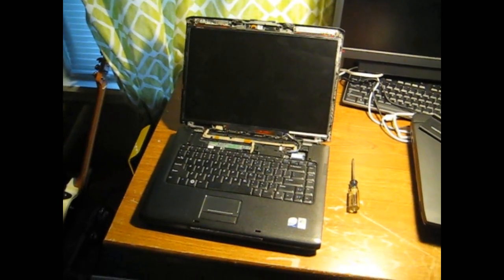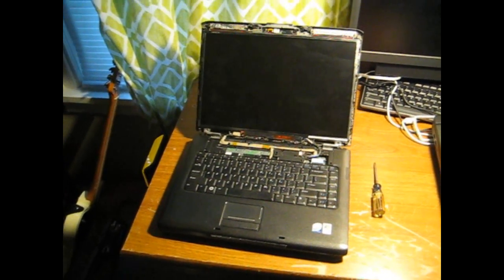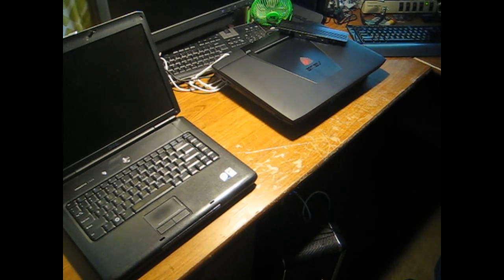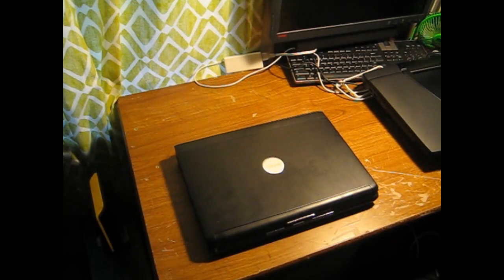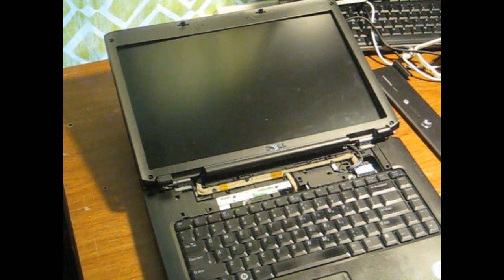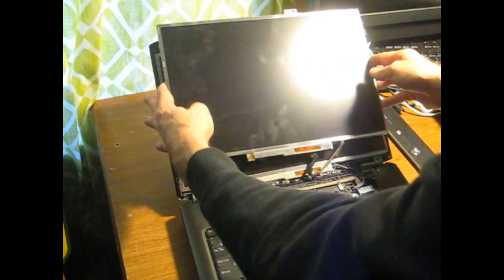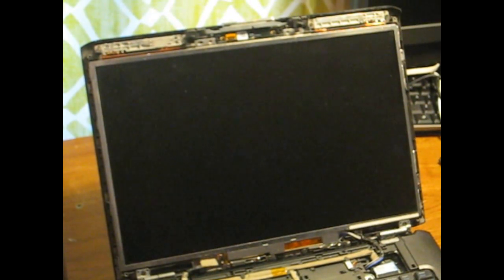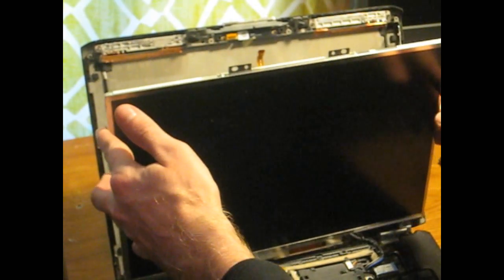Dell Vostro 1500 - LCD UPGRADE - Success - to 1920x1200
ORIGINAL LCD: LTN154X3-L0D
REPLACEMENT LCD: LTN154U2-L06

Yes, it worked.  If you want to watch the whole thing, I speak in "real time" (with cuts) as I figure it out.  I make corrections on my process throughout the video.  If this is a problem, you shouldn't be 1. attempting the upgrade, nor 2. should feel authorized to perform the upgrade because you can't possibly spend 15+ minutes listening to someone try and help you.